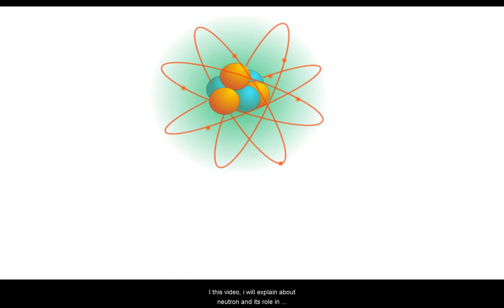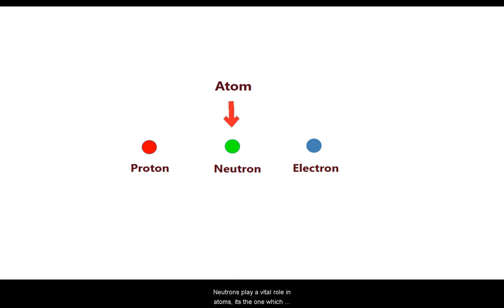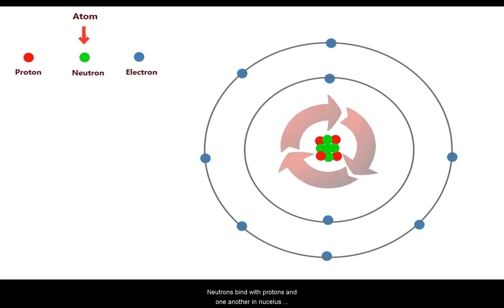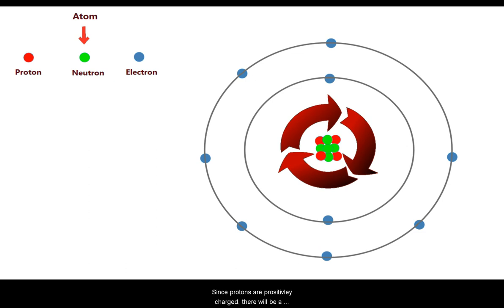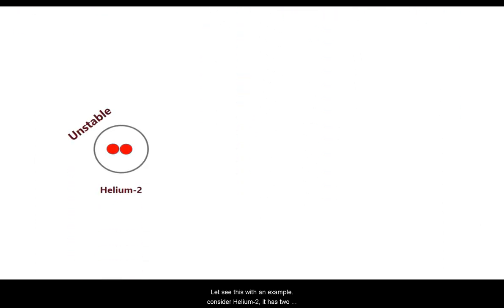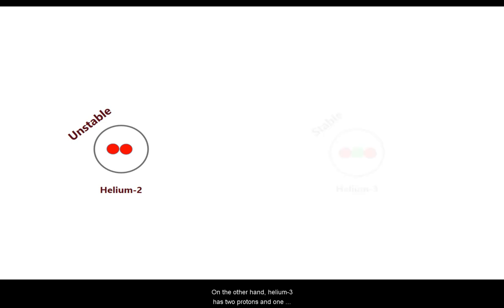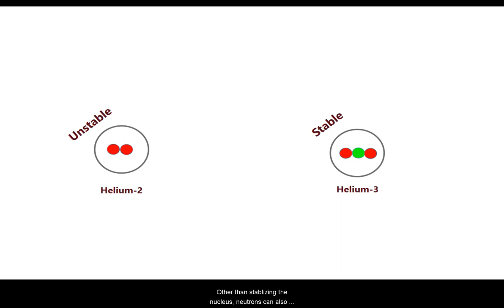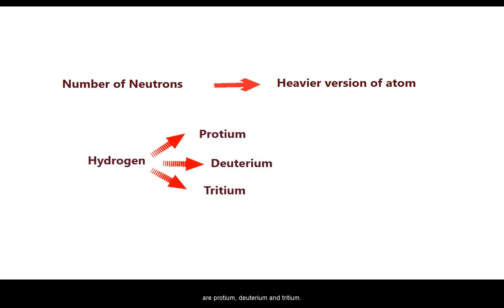what is the role of neutrons in the nucleus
This video will explain about neutrons and its role in a nucleus